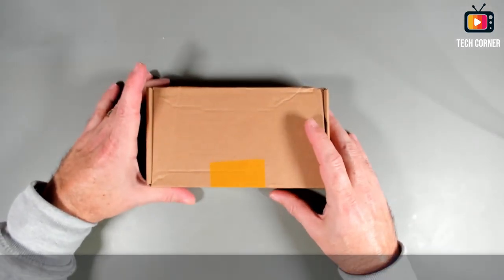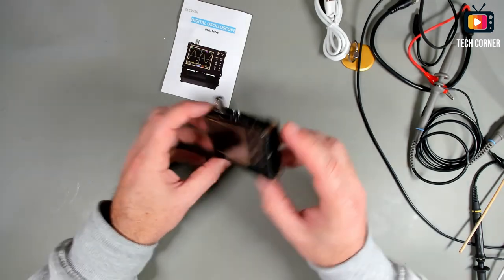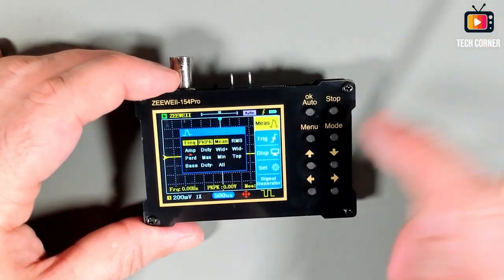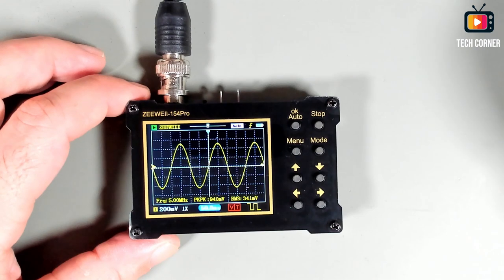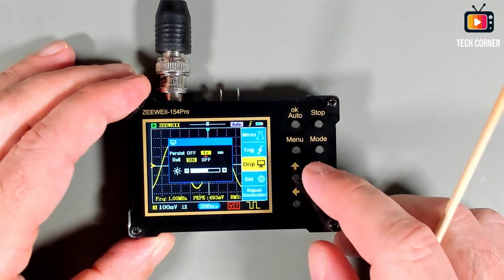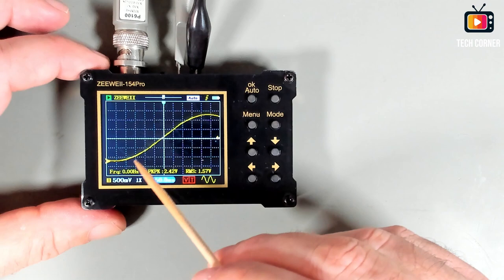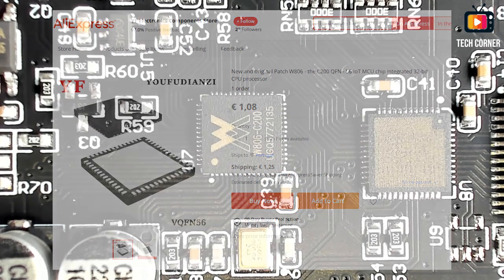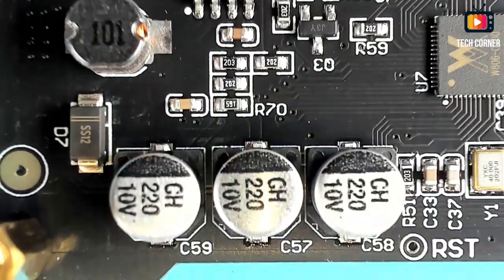Zeeweii DSO154 PRO Oscilloscope ⭐18Mhz 40MSa/s⭐Is It To Good To Be True?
Zeeweii DSO154 PRO Oscilloscope is small, cheap and good! Is it to good to be true?

00:00 - Intro
00:35 - Welcome
02:09 - Feature Highlights
02:25 - Unboxing & What is delivered
04:31 - First Impressions
06:50 - Operation
12:35 - Testing bandwidth
20:14 - Function Generator
24:54 - Teardown
32:24 - Conclusion